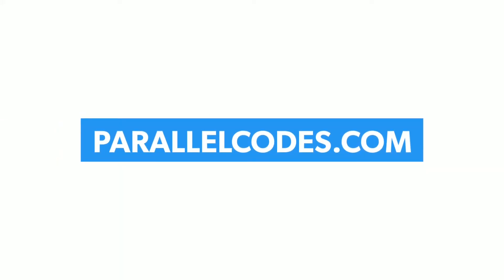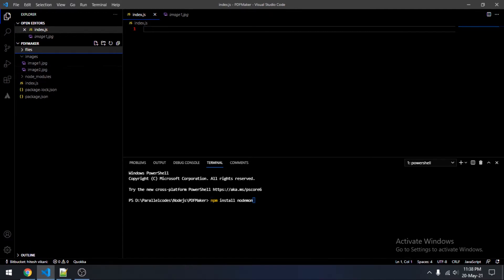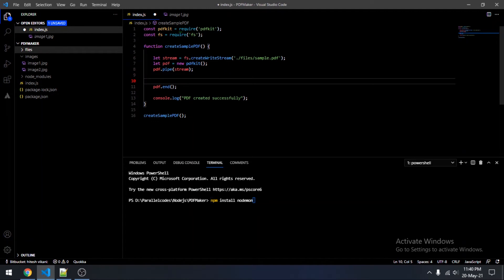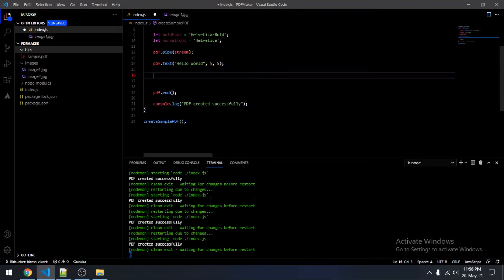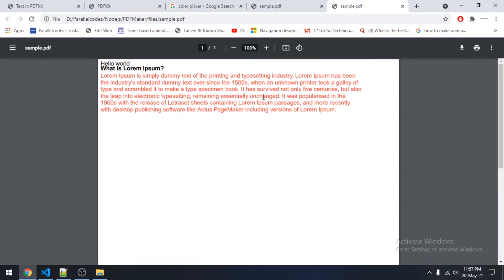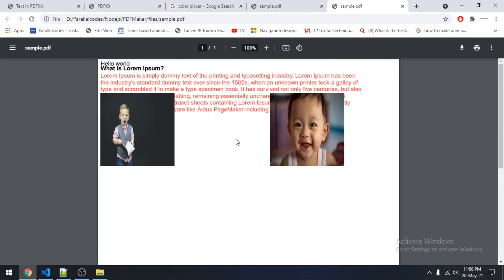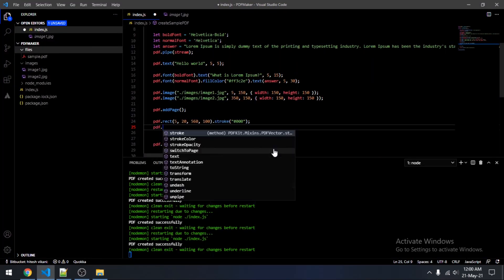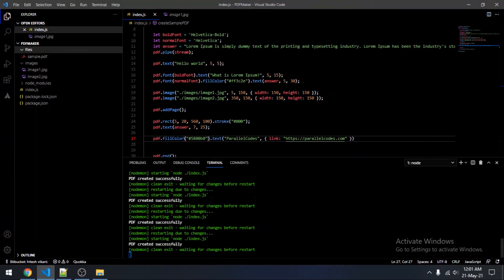Node.js - Create PDF documents using PDFKit library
Node.js - Creating PDF documents using PDFKit library.

In this tutorial, we will create a very simple PDF file with random contents using Node.js and save it in a specific folder.
PDF document is created using PDFKit library